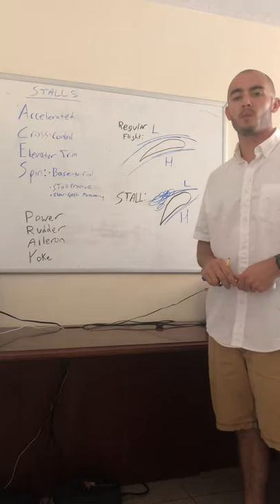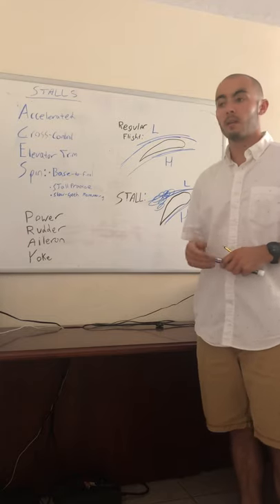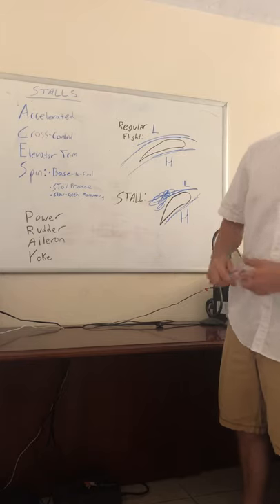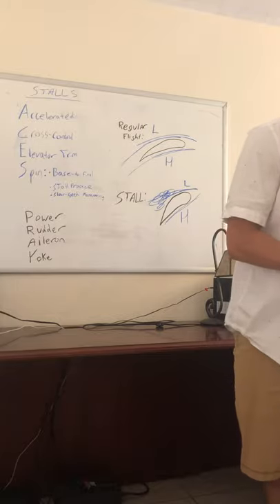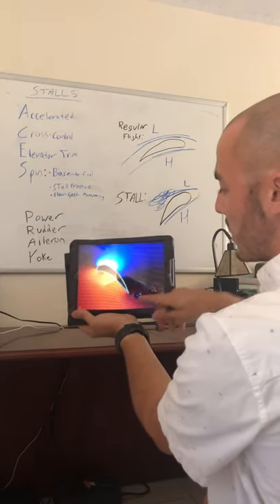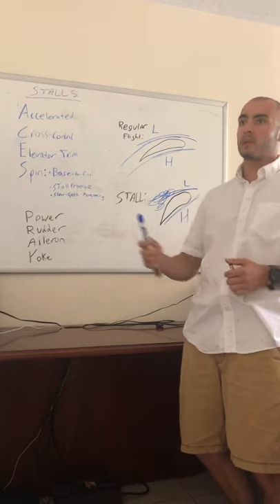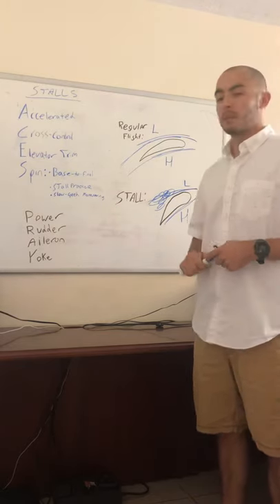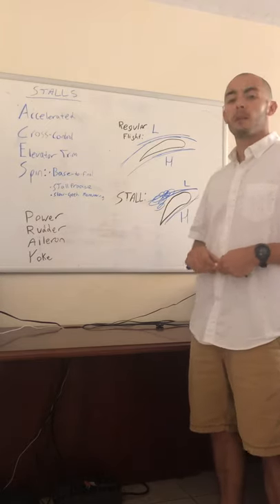AVIA 326 Presentation